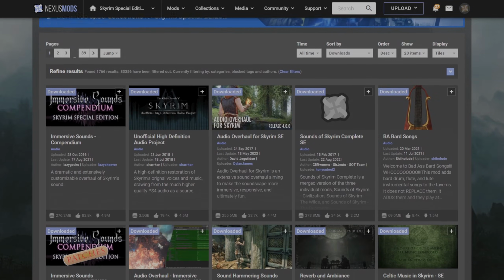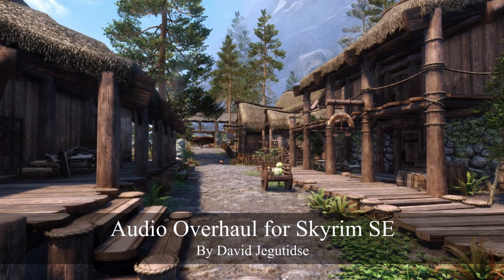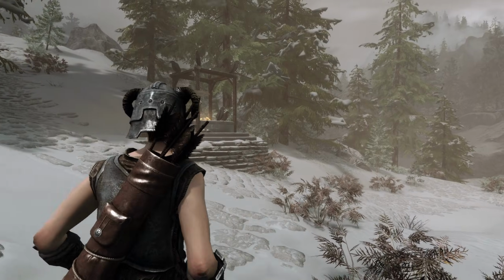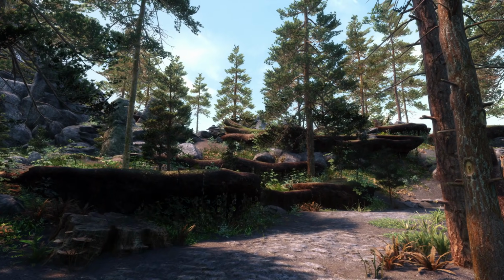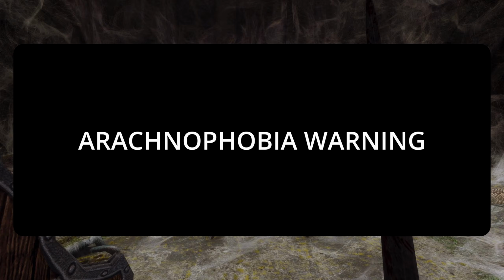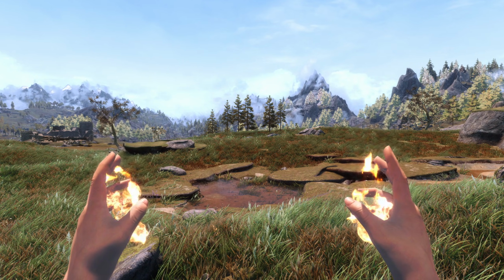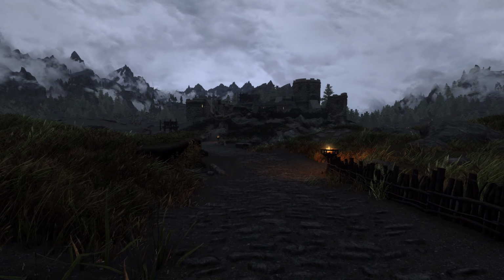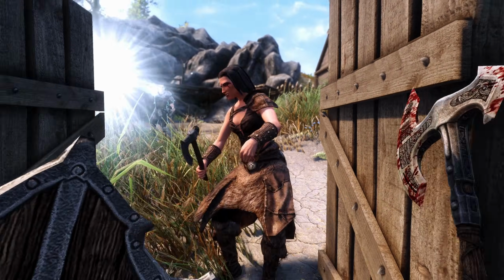The Best Audio Mods for Skyrim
Any contributions are very appreciated!

Ice cream artwork by FloatyNebula

0:00 Introduction
1:27 Baseline Overhauls & Fixes
4:48 World Ambience
7:57 NPC's & Creatures
11:00 Magic
13:10 Combat